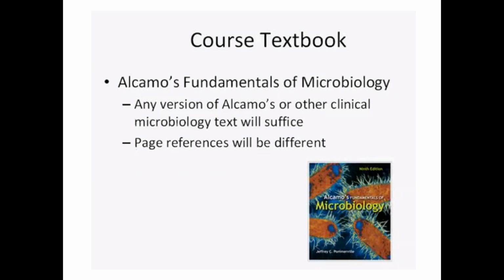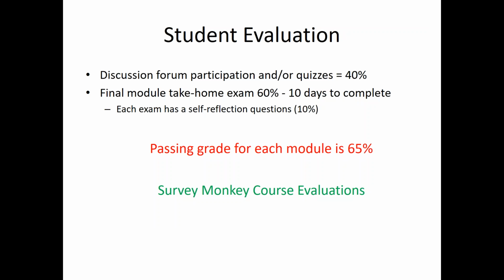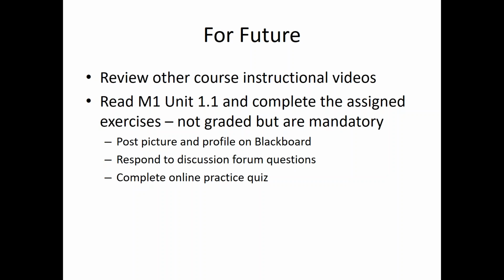IPAC Canada Novice Course - General Orientation